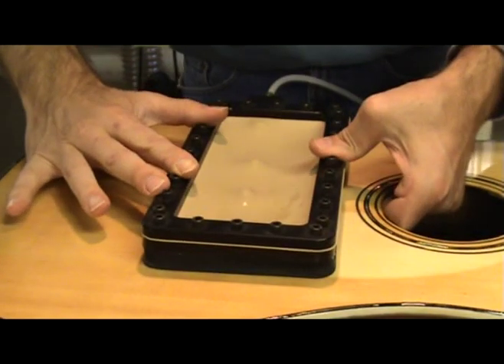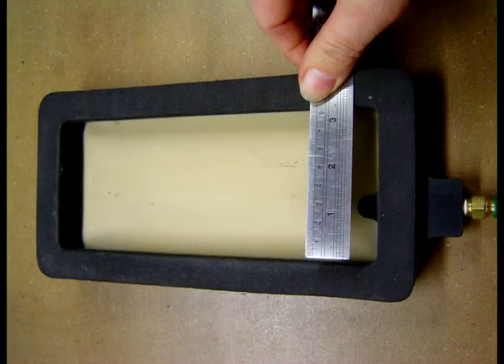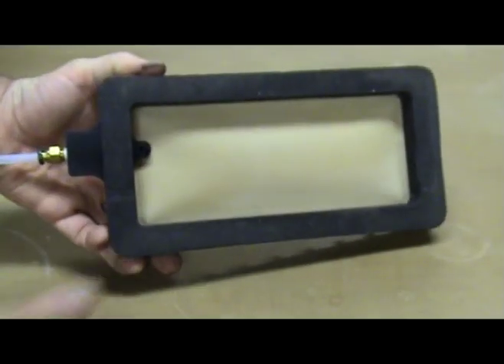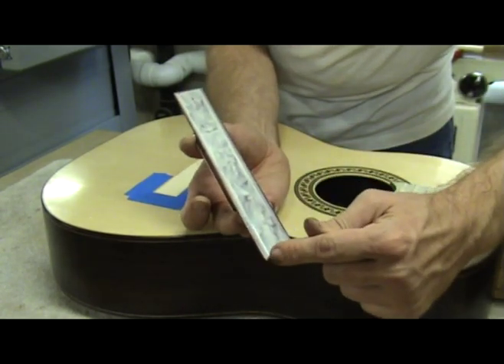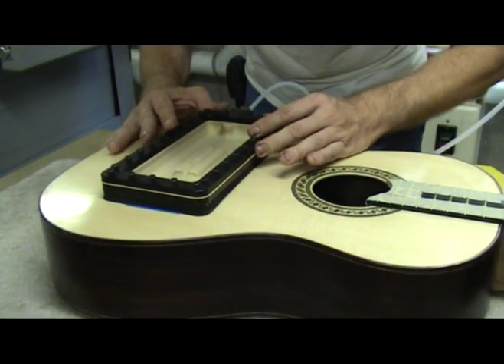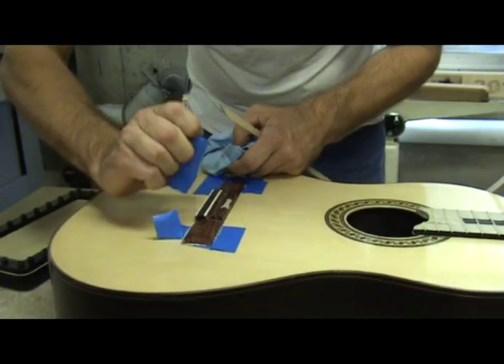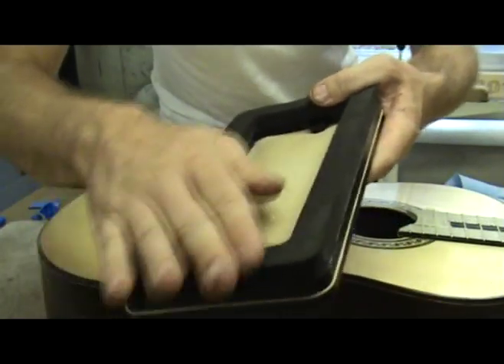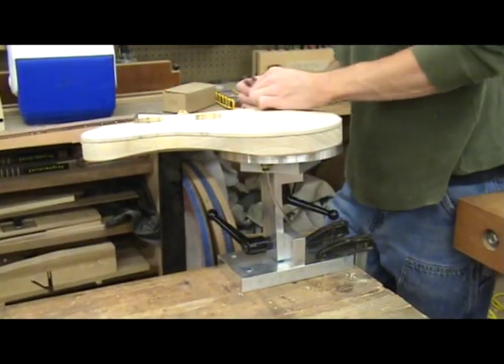O'Brien Guitars - Luthier Tips du Jour- Vacuum Fixtures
Luthier and Instructor Robert O'Brien discusses the use of vacuum and shows a couple of fixtures he uses in his shop